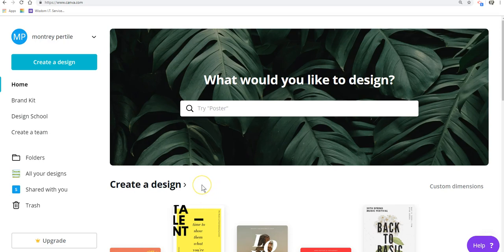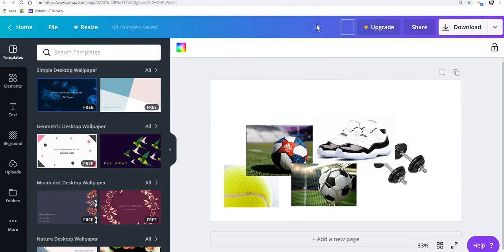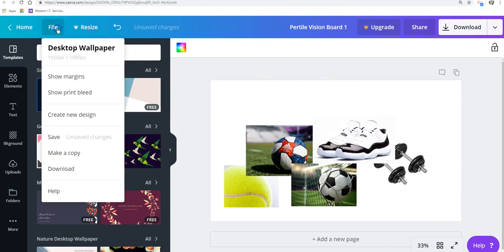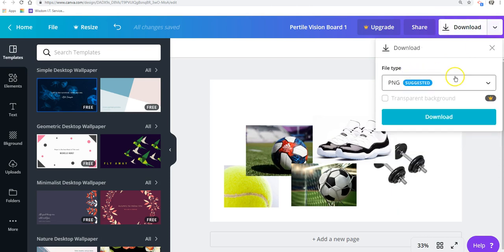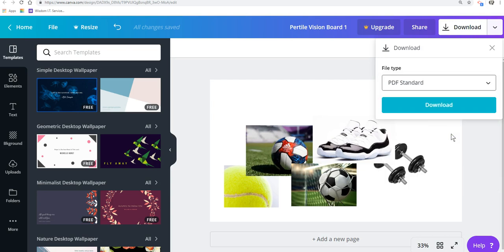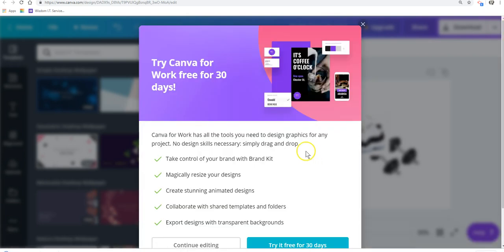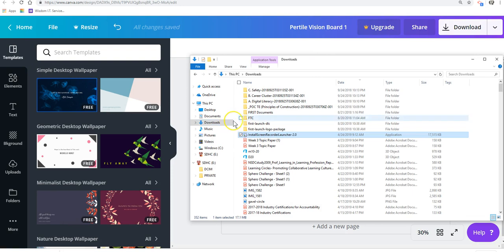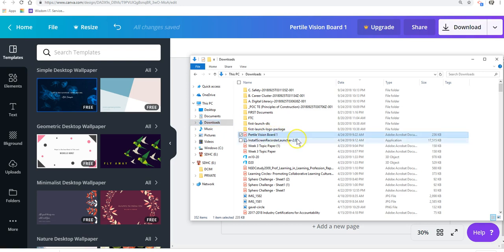saving canva file as pdf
A quick tutorial on saving a file as pdf in canva